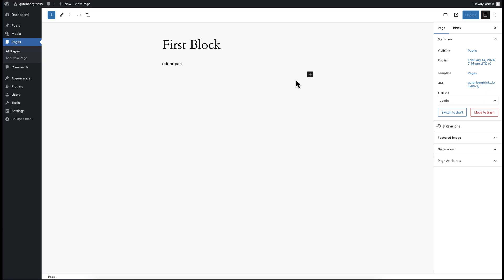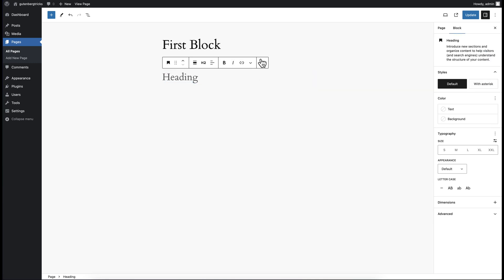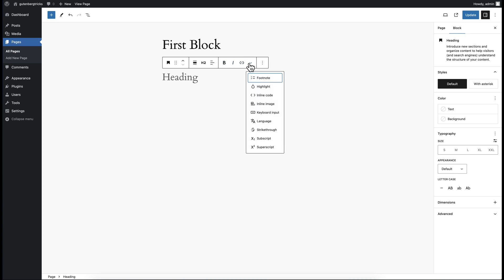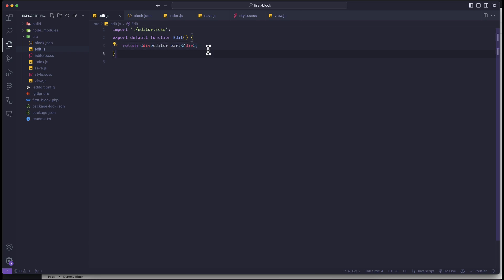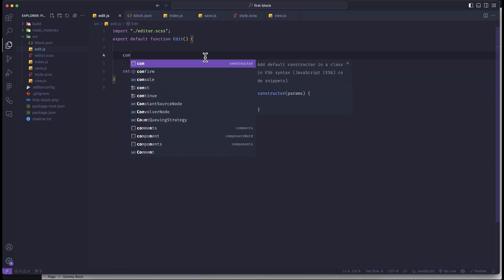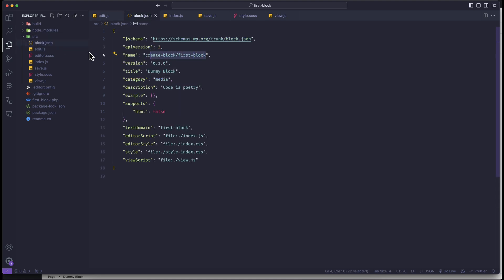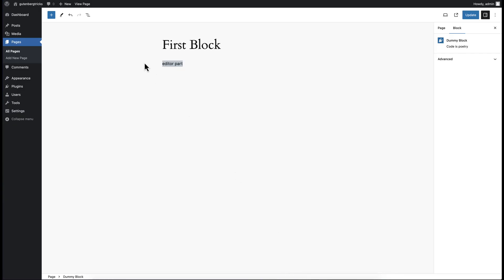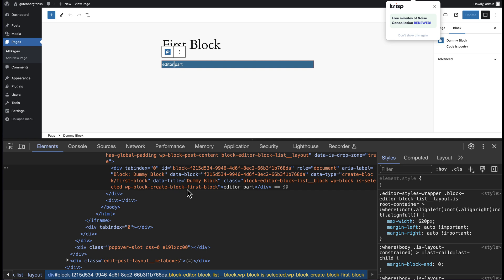Gutenberg Blocks Development - 05 - BlockControls [2024]